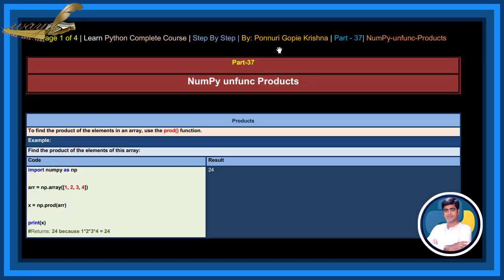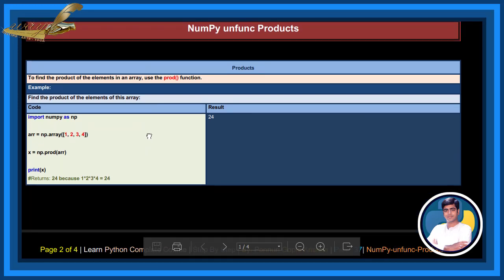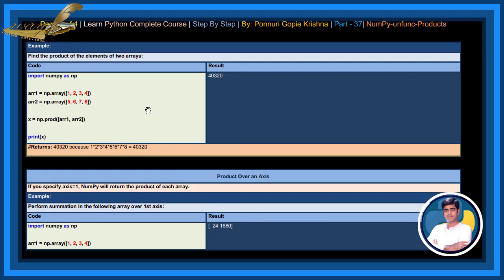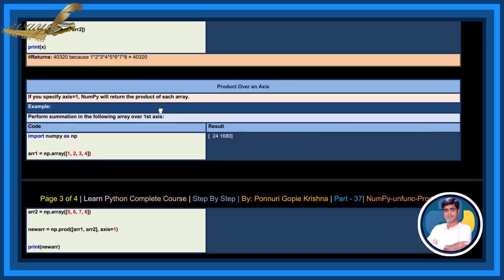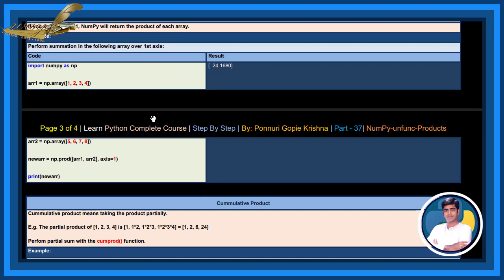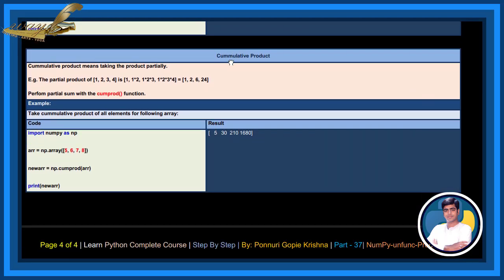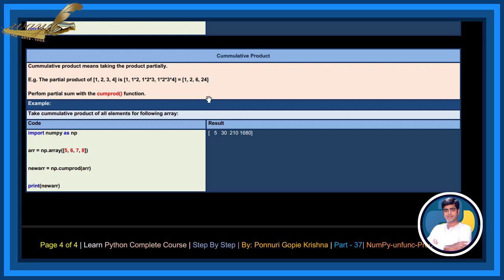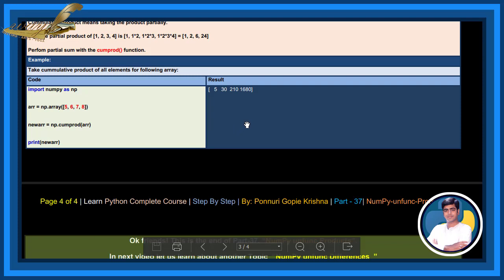Learn NumPy Complete Course |Step By Step| unfunc Products |Ponnuri Gopie Krishna |Part-37